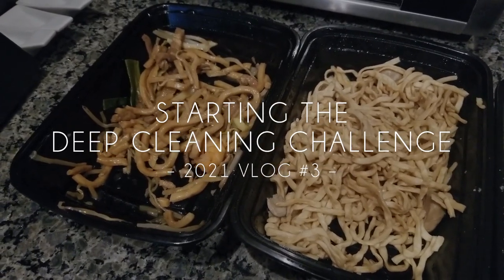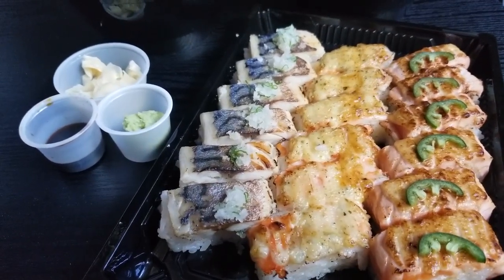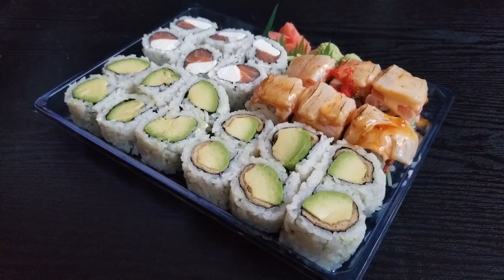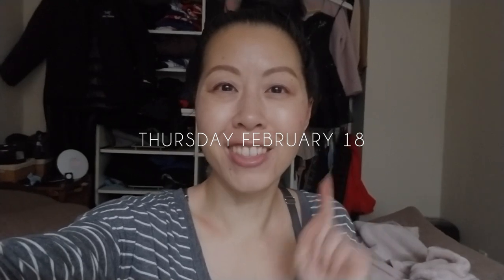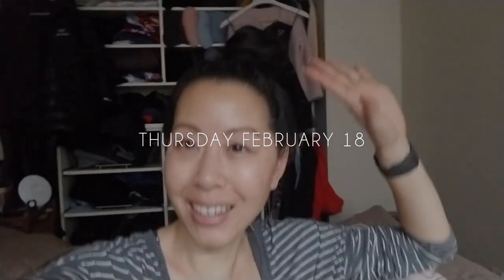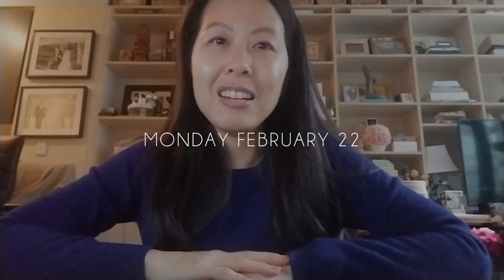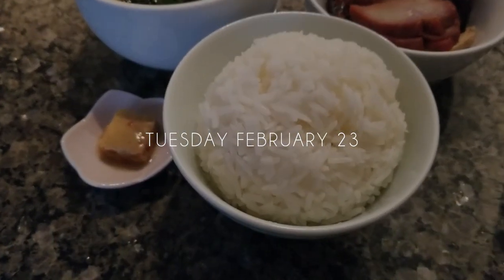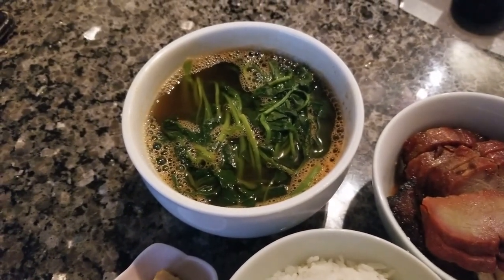Vlog • Starting the Deep Cleaning Challenge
Hello everyone and happy (almost) March! This vlog is pretty much all about cleaning — I've been doing lots of it for the past week and it's going relatively smoothly. It's a super busy time right now, but I'm still so glad I decided to take on this challenge. It's oddly soothing to have a challenge on the go and it feels amazing to see the condo get cleaner bit by bit.

Time Stamps:
0:00 What we ate for Chinese New Year - House of Gourmet & Mashion Bakery
1:22 Dog dishes
2:23 Jabistro
2:50 Ida’s Cookies
4:35 Kibo Sushi
4:55 Chatting about the 30 days to spring deep cleaning challenge
6:52 SHEIN velvet jacket (sold out)
7:28 Atomy ginseng
9:27 I’ve still been enjoying researching investment options
10:11 Chatting about day 1 & 2 of the deep cleaning challenge
12:27 I dug a puzzle out from the locker to do this spring :)
13:21 Chatting about day 3, 4, and 5 of the deep cleaning challenge
17:43 What I ate for dinner - BBQ meats are from Goldstone Noodle Restaurant
18:32 Green smoothie recipe
18:36 Push Week
18:58 Chinese steamed bun from Mashion Bakery
19:48 Deep cleaning challenge update

Instagram: @authenblissity (self-development) and @ellesy (products & things)